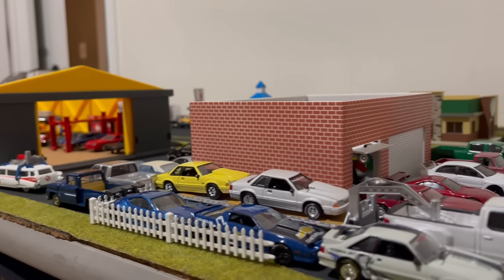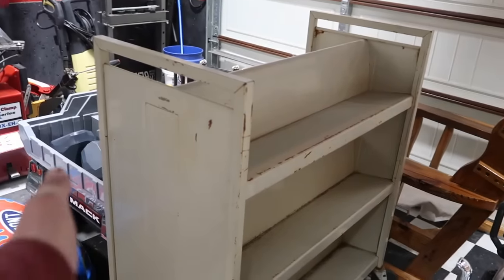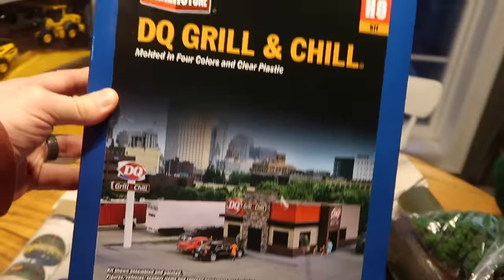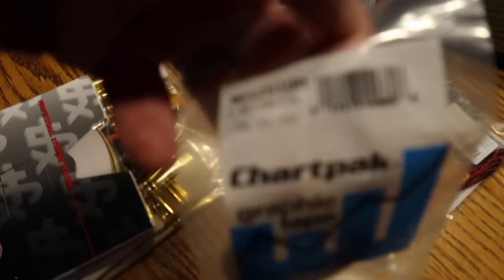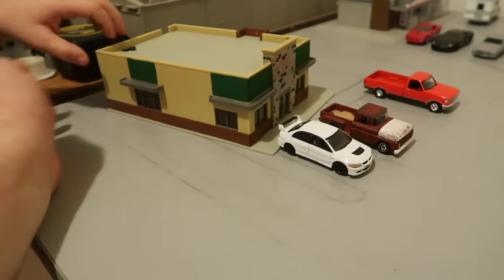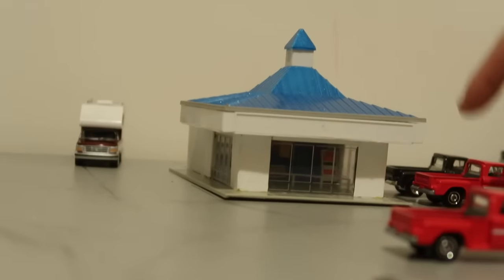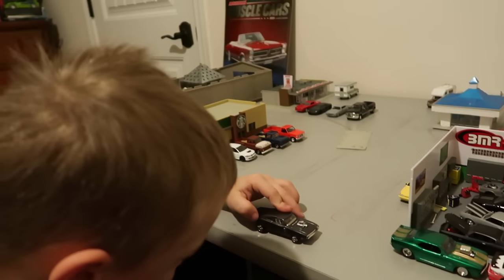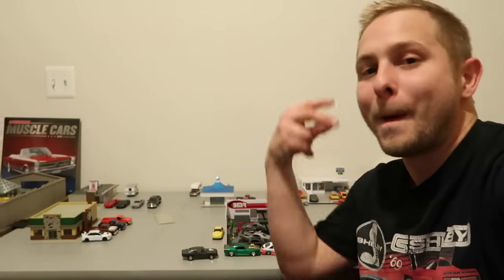DAD Building TOY CAR TOWN for SON 1/64 scale Diorama DIY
Dad building Son Toy car town 1:64 scale diorama diy how to

Bex Russ
Tw: Bex.Russ

PowerStop Brakes
AUXBEAM